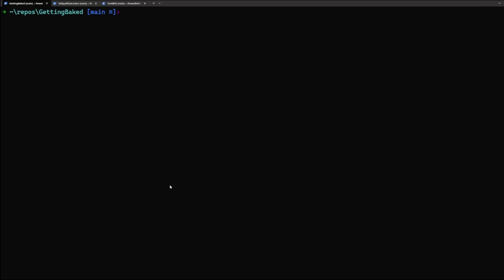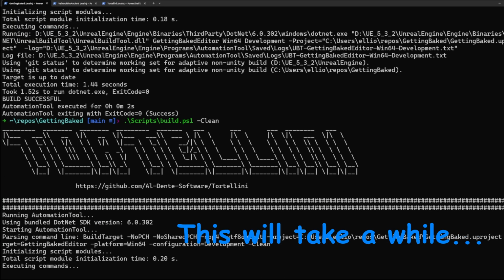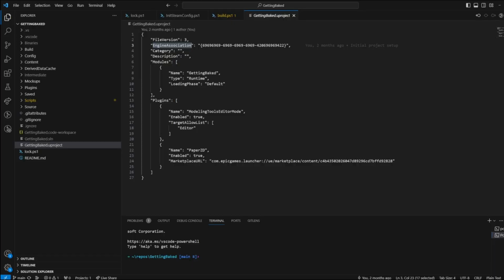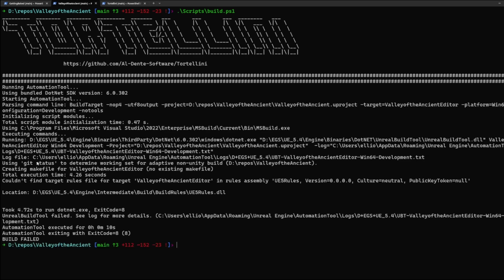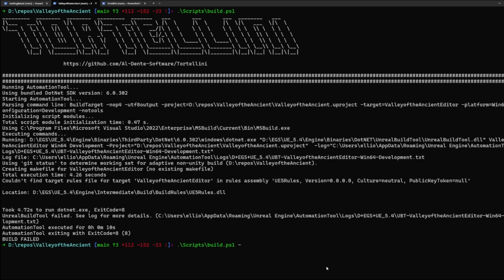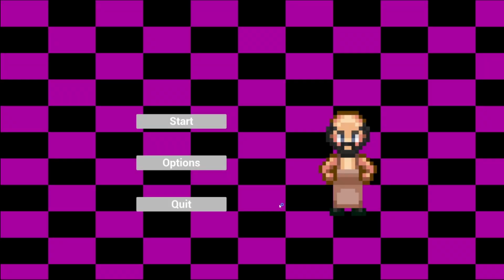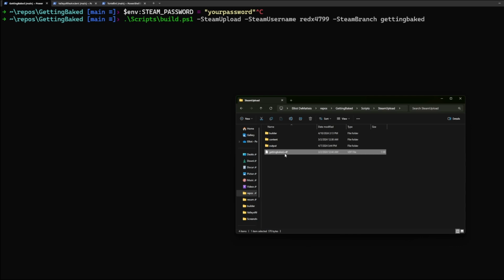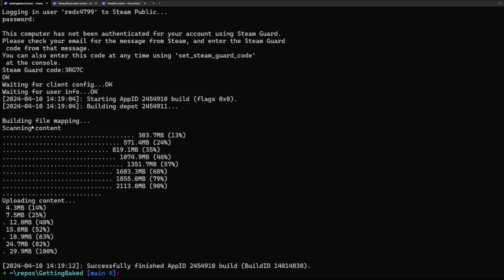Easily build Unreal projects and upload to Steam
I reworked my Unreal build/steam upload script to be more portable and hopefully more useful to the unreal community. I am especially hopeful this will help people new to Unreal get up and running faster. The goal is to reduce the amount of time people spend trying to reverse engineer the arcane Unreal build ecosystem and lower the time-to-steam.

Timestamps:
0:00 - Intro
0:11 - Building Unreal Editor
0:48 - Clean builds
1:27 - Automatically detecting your engine version
2:05 - Specifying build targets
3:16 - Building your game
3:44 - Steam uploads
5:20 - The End